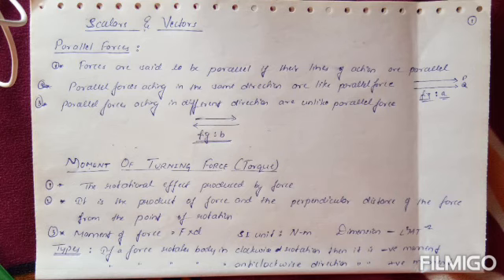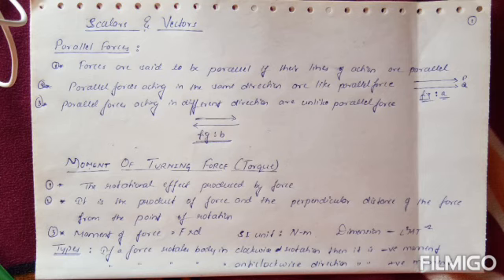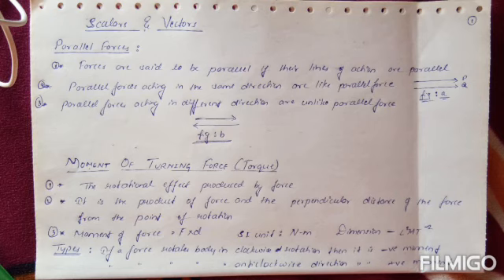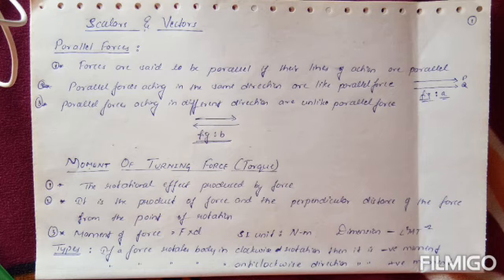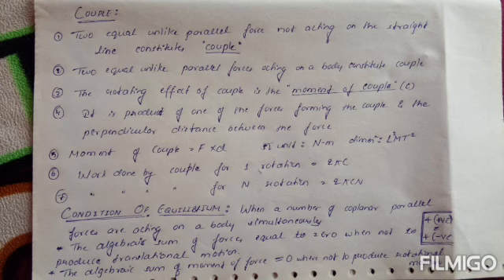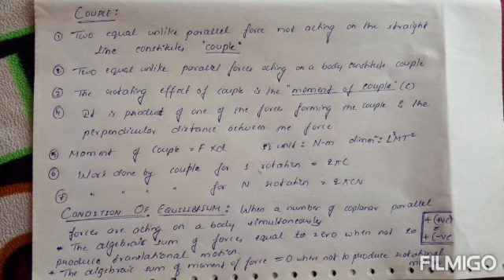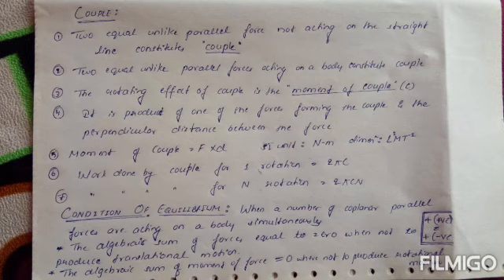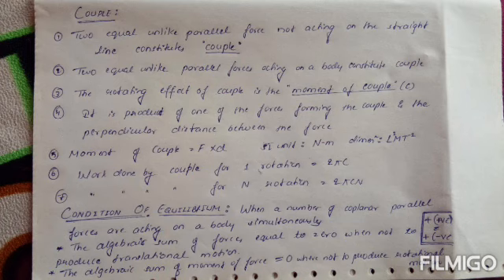DCET Applied Science (Forces And Couple )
The above video is continued topics from scalar and vector chapter

 Above information more helpful for dcet because I have taken imp points from it . And watch video continuously you can understand it better.  .